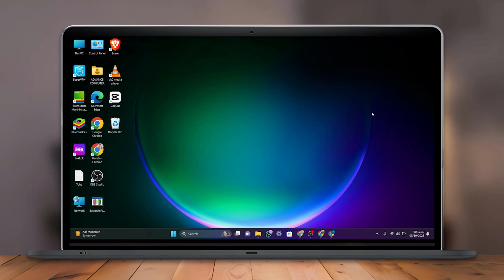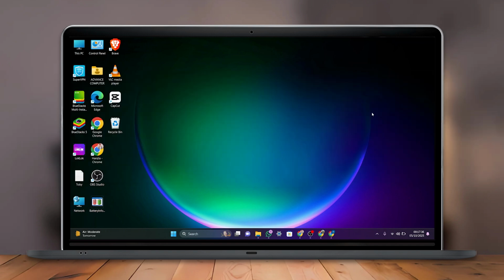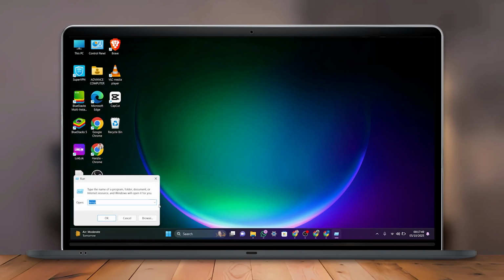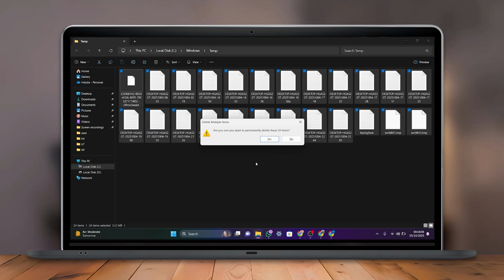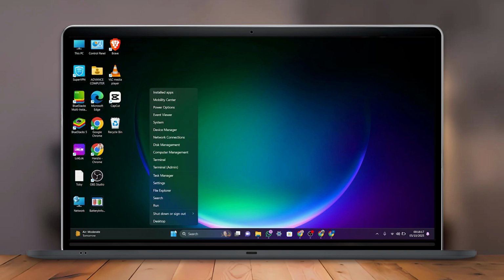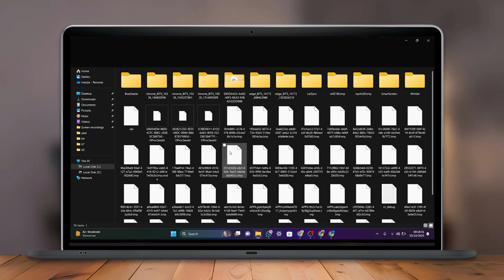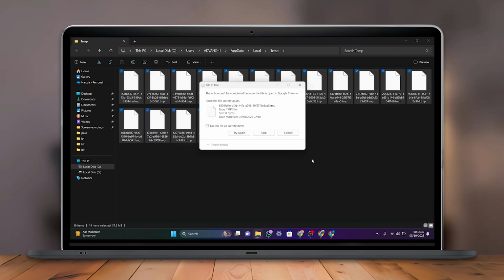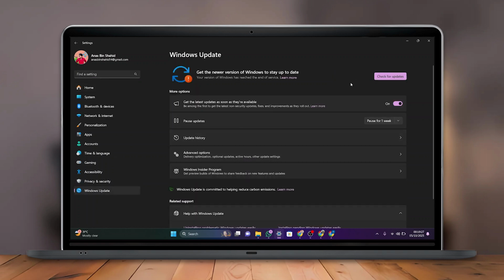NEW! How to Fix Warborne Above Ashes Low FPS, Stuttering & Lag on PC (Quick Fix)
Struggling with low FPS, stuttering, or lag in Warborne Above Ashes on your PC? This quick fix guide will show you how to improve your game’s performance and eliminate these issues. Follow these easy steps to get a smoother gaming experience in 2025!